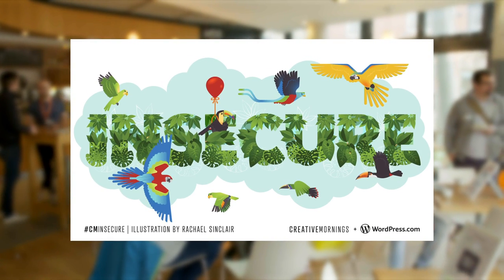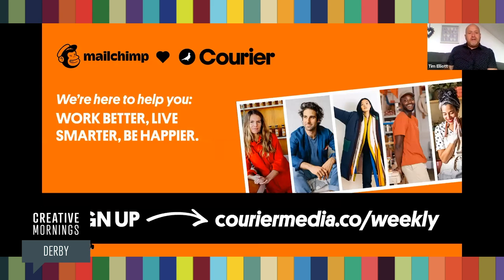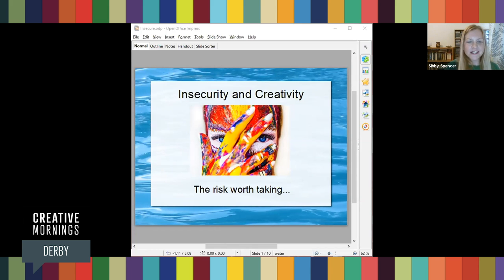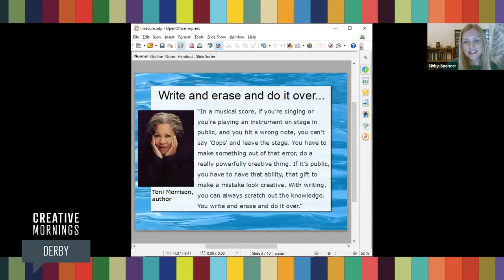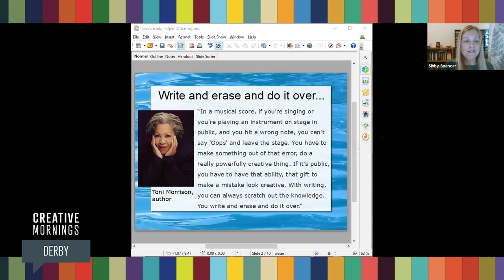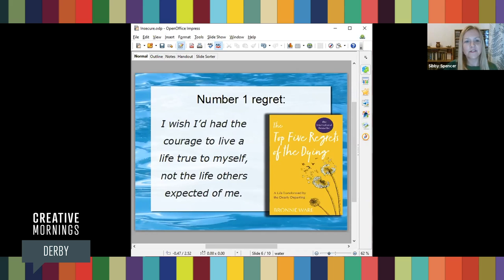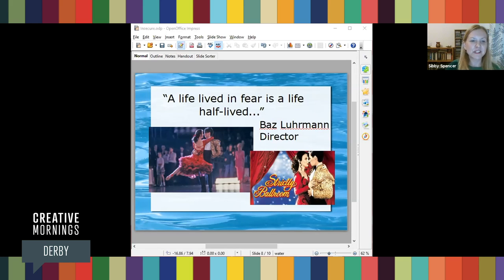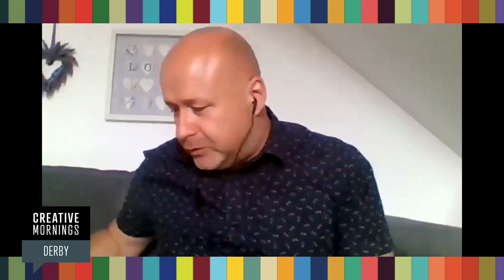Sibby Spencer: Insecure done CMDerby style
Sibby Spencer shares her thoughts on 'insecure'.

Sibby Spencer at CreativeMornings Derby, June 2020. Free events like this one are hosted every month in dozens of cities. Discover hundreds of talks from the world's creative community